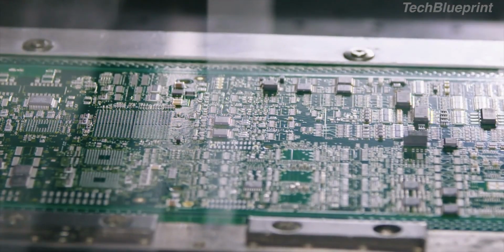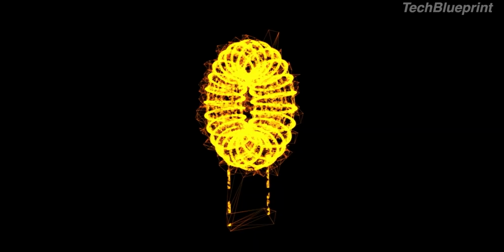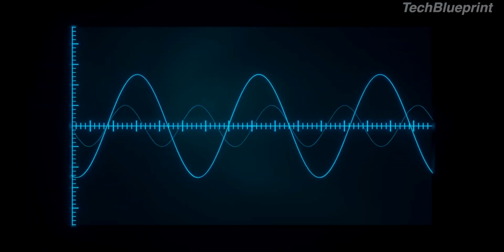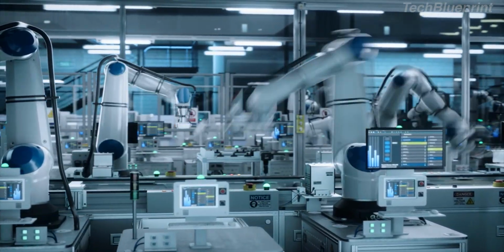Mastering Oscillators: The Hidden Power Behind Modern Electronics!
Oscillators are the unsung heroes of modern technology! From keeping time in digital clocks to enabling wireless communication, these essential circuits generate the repetitive signals that power our world.

In this video, we break down how oscillators work, explore different types like sine wave, square wave, and crystal oscillators, and demonstrate how to build a simple oscillator circuit using a 555 timer. Whether you're an electronics enthusiast or just curious about engineering, this guide will help you understand the crucial role of oscillators in today's devices.

📌 What You’ll Learn:
✔ What an oscillator is and why it’s essential
✔ The key components that create oscillations
✔ How resonance and feedback loops sustain signals
✔ Different types of oscillators and their applications
✔ How to build your own basic oscillator circuit